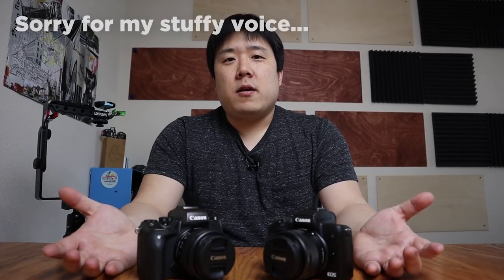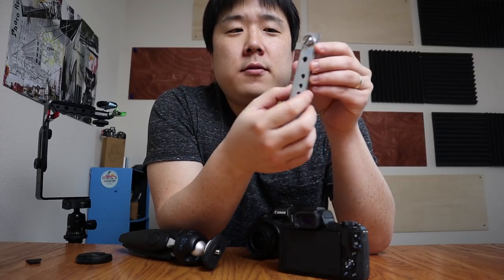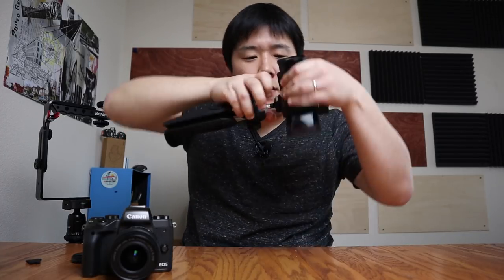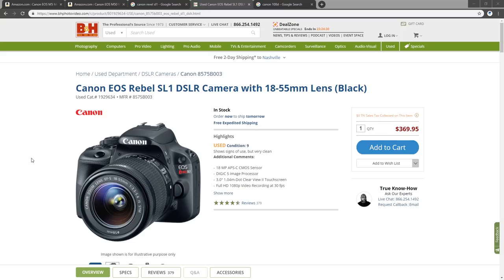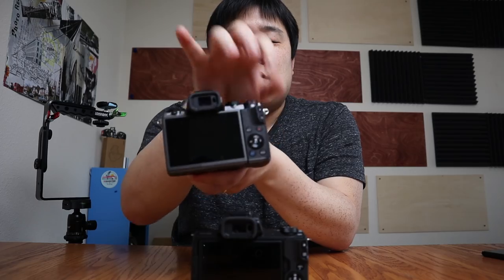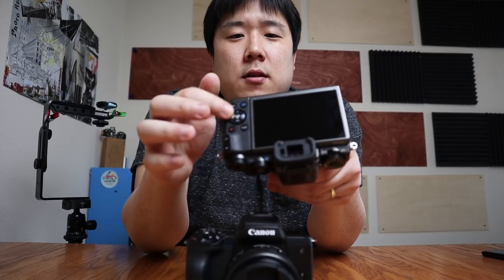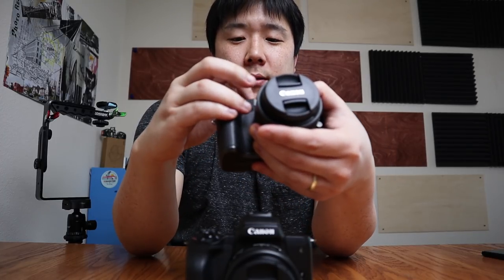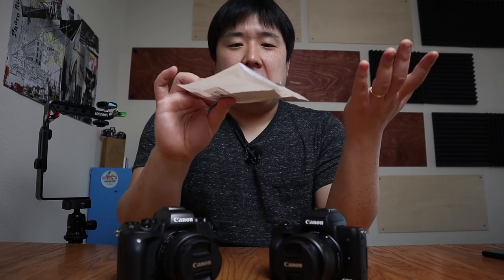Canon EOS M5 vs M50 Comparison (Part 1) - Detailed Pros and Cons based on my experience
This video reviews and compares Canon's entry/intermediate level mirrorless cameras EOS M5 and EOS M50. They both have great features, and I am making a switch from M5 to M50!

🛒Canon EOS M50 Mirrorless Camera:

🛒Canon EOS M5 Mirrorless Camera:

I have a kit made to address M5's screen issue. Would anyone be interested in this?

The main usage of my camera is to do YouTube videos and my architecture travel series, and do occasional architectural photography.

I will be presenting at BILT Seattle on July 18-20, 2019.

M50
2 Pack Battery + USB Charger
DC Coupler with USB

M5
2Pack Battery + USB Charger

Quick Charge 3.0 RAVPower 10000mAh Portable Charger